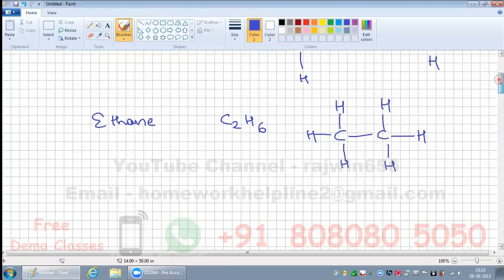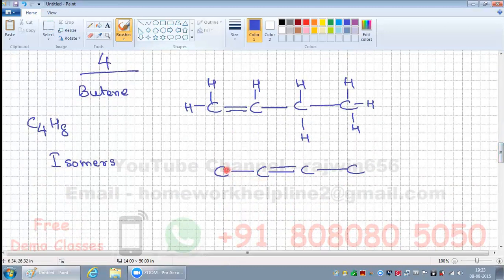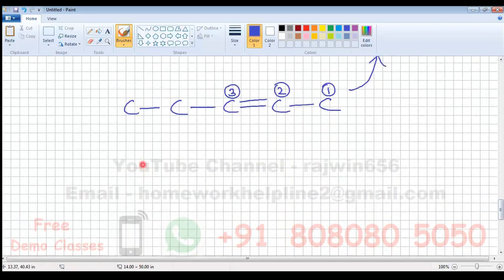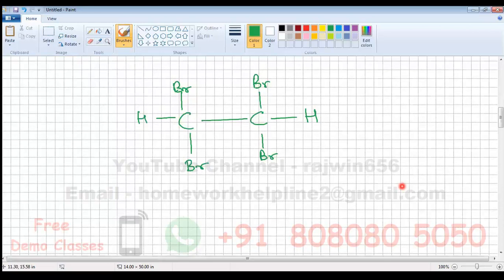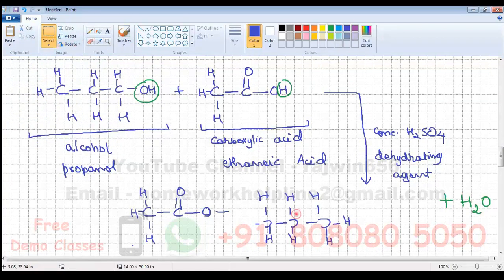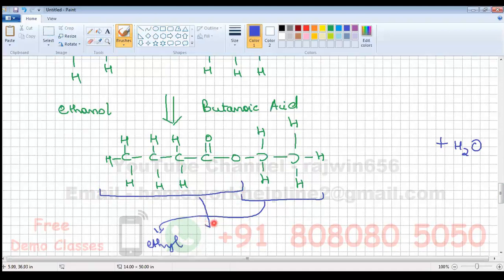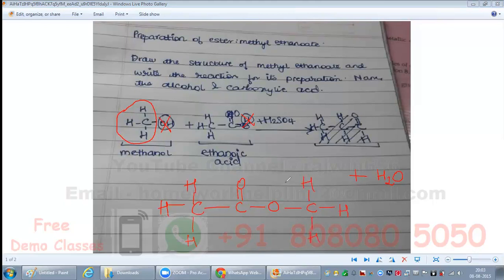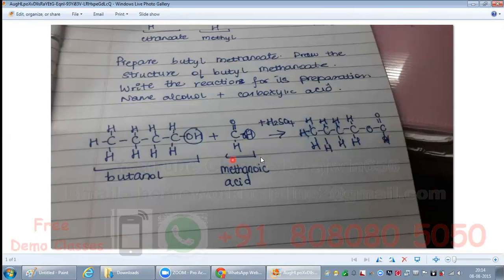organic iupac esterification 50